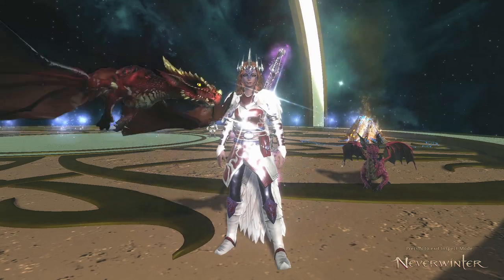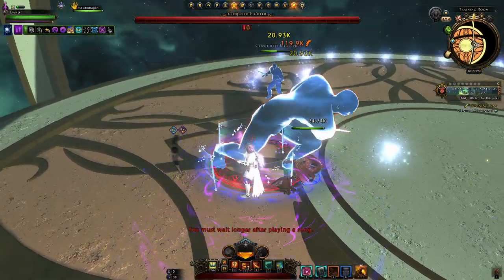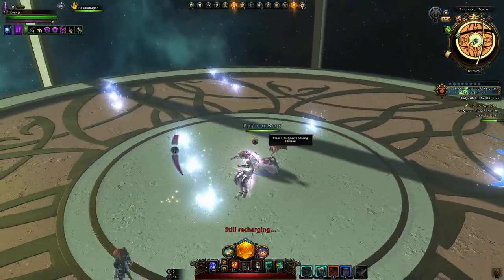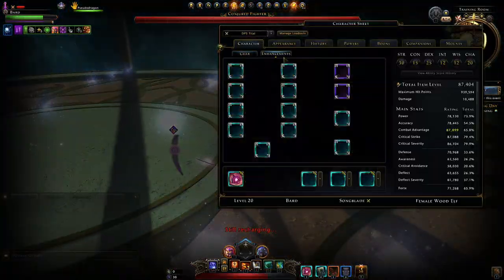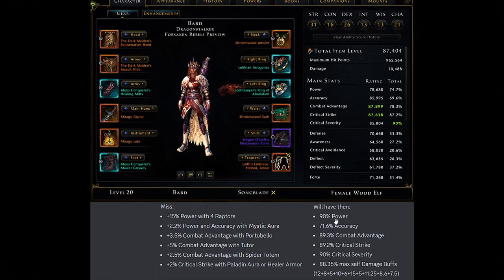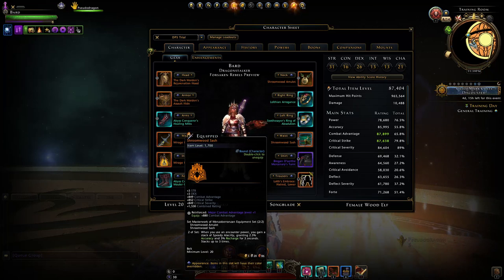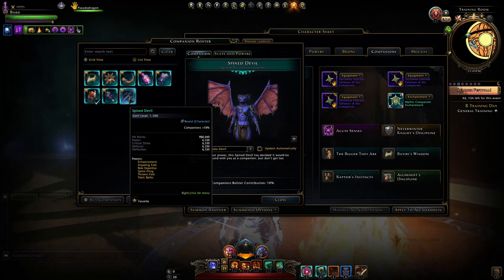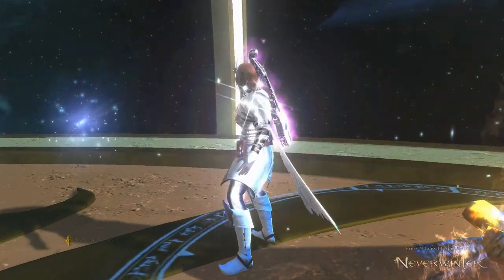NEW Mod 26 Bard DPS Build and Guide! How to Maximize your Damage! - Neverwinter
The Bard Songblade paragon path is the damage dealing side of the Bard! It is not just a healer. However it's damage struggles to keep up reliably with other damage dealers without making the most of certain "features". Here I cover how to actually deal some decent damage on Bard and how you want to build it, with also showing what I use for module 26, the latest expansion to Neverwinter.

TIME STAMPS
00:00 Intro
01:03 Showcase (Stats)
01:45 Mechanics & Songs
05:13 At-Will Powers
06:55 Encounter Powers
07:54 Daily Powers
09:09 Songs
09:22 Class Features
09:45 Feats
11:40 Multi Target Rotation
12:32 Single Target Rotation
15:59 Stats & Priority
18:06 Gear & Alternatives
21:45 Modifications
22:02 Enchantments
22:37 Artifacts
23:13 Race & Ability Scores
23:35 Companions
25:44 Mounts
27:23 Boons
28:40 Conclusions